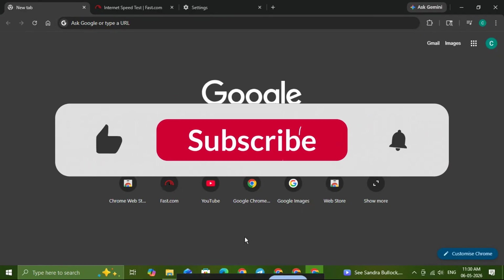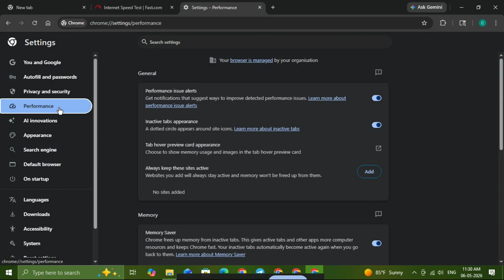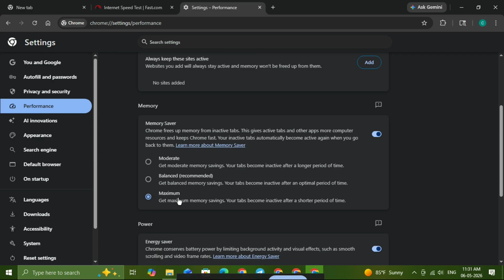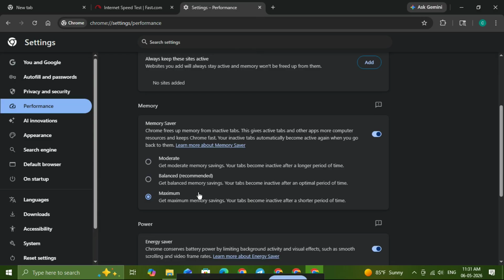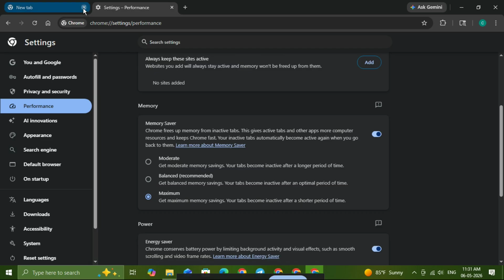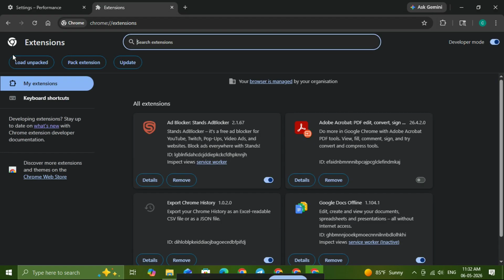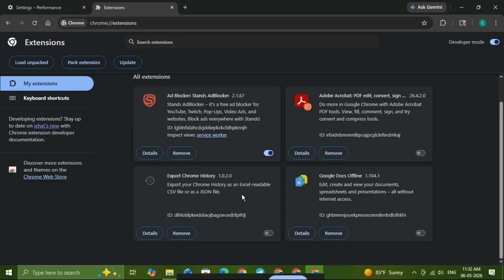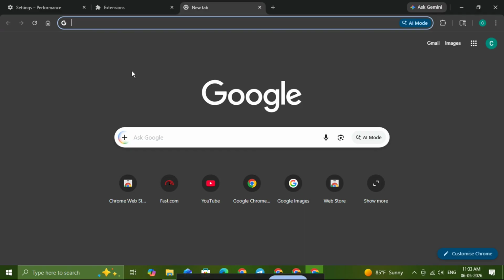How To Increase Chrome Memory (Easy Guide)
Learn how to increase Chrome memory efficiency with simple settings and cleanup tips.
This guide shows how to enable Memory Saver, close unused tabs, and disable heavy extensions for better performance.

🕚Timestamps:
0:00 Intro
0:25 Enable Memory Saver
1:10 Close Unused Tabs
1:48 Disable Heavy Extensions
2:35 Recap
2:52 Outro

✍️What You'll Learn In This Video:
• How To Enable Chrome Memory Saver
• How To Reduce Chrome RAM Usage
• How To Close Unused Tabs For Better Performance
• How To Organize Tabs With Tab Groups
• How To Disable Heavy Chrome Extensions
• How To Improve Chrome Speed On Your Computer

💡Pro Tips:
• Keep Memory Saver turned on for everyday browsing.
• Use Tab Groups to manage work, school, and personal tabs separately.
• Disable extensions you do not use daily to reduce background RAM use.
• Restart Chrome after changing settings for the best results.